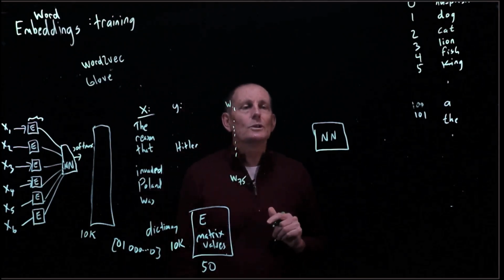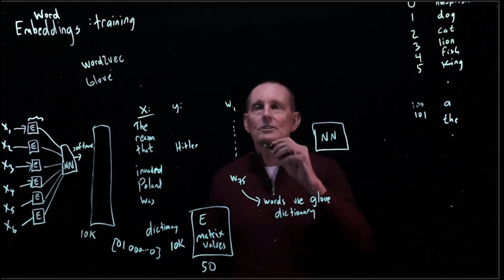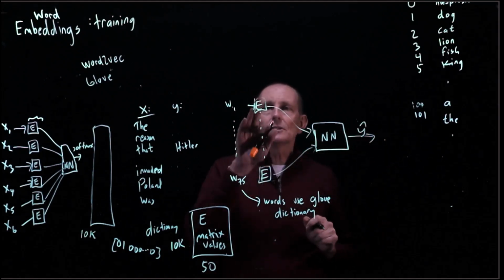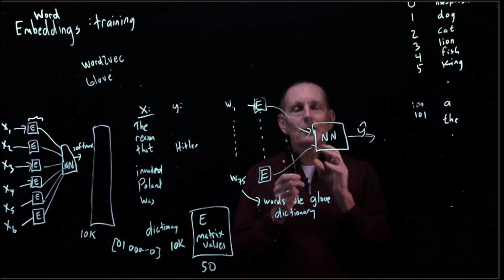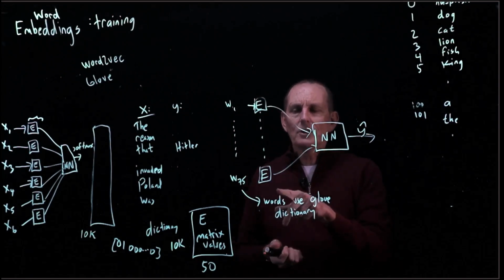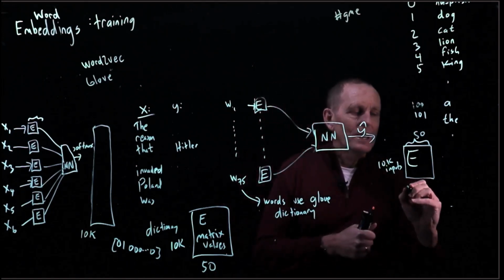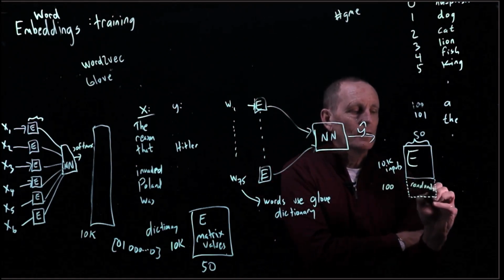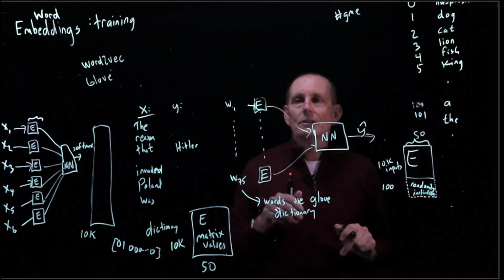CS 152 NN—11: Using pretrained Word Embeddings